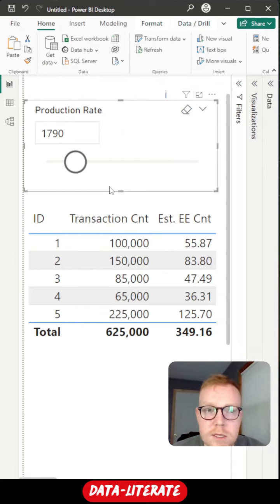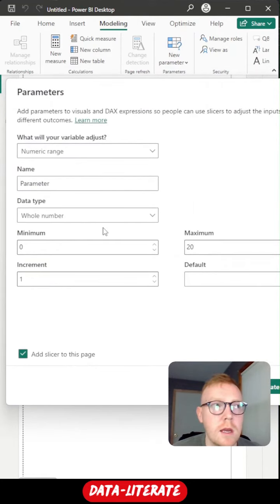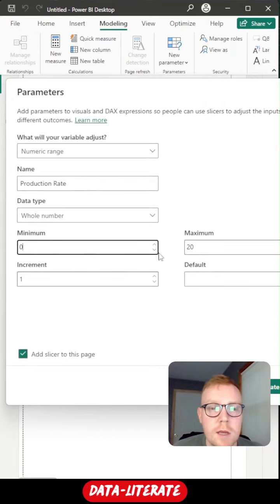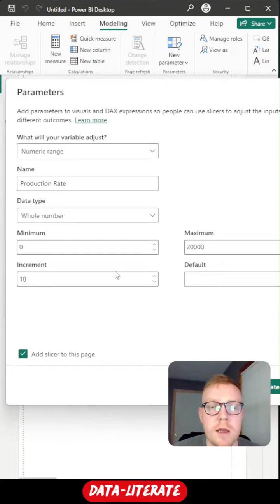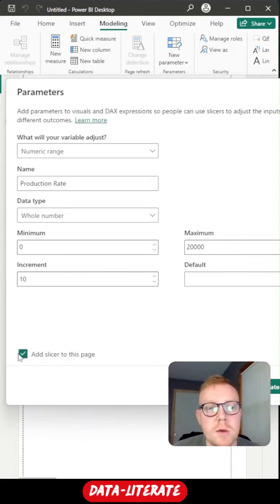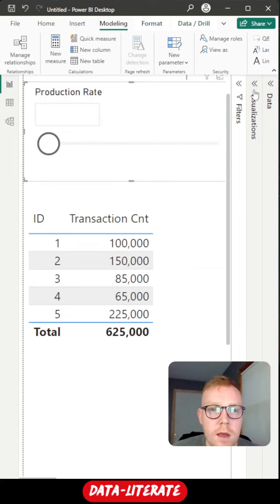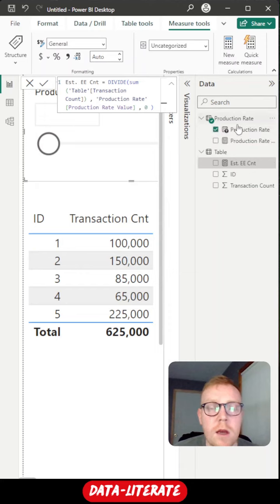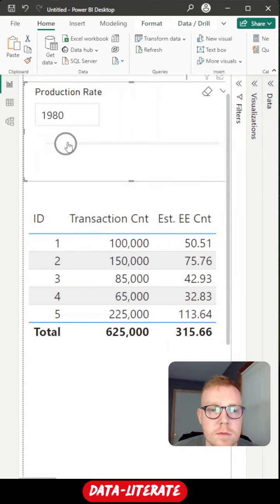Power BI - "What if" Parameter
Learn how to use the "What if" Parameter in Power BI, to dynamically change variables interacting with measures.